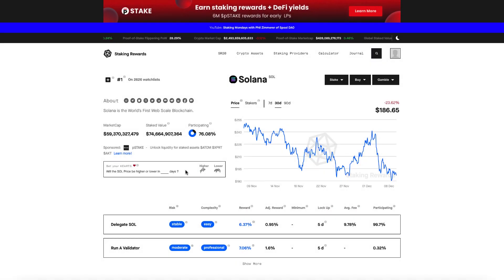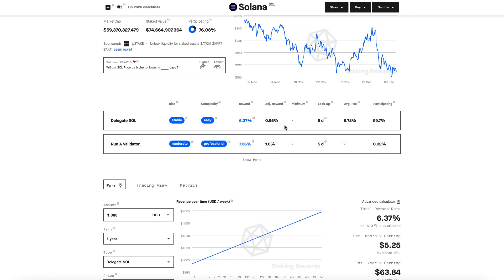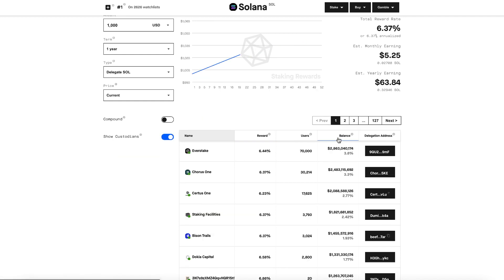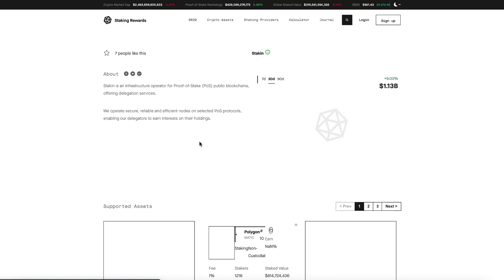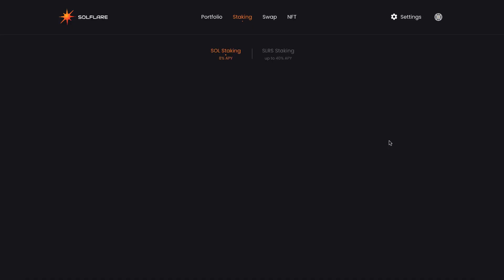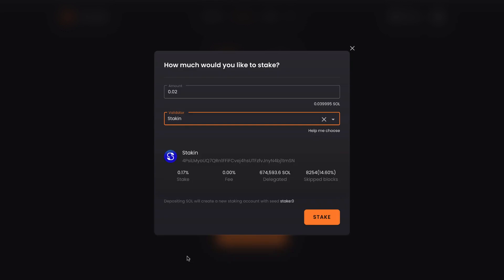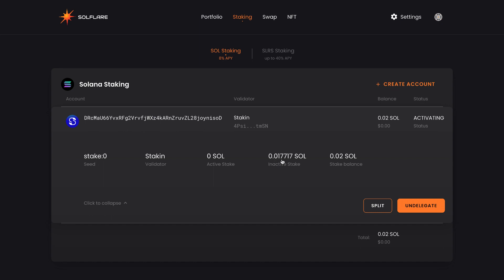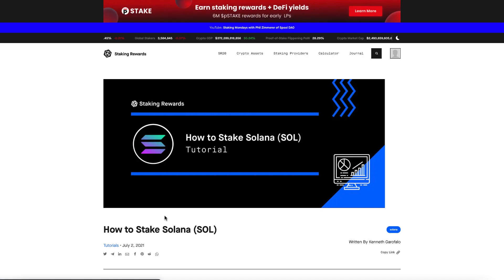How to stake Solana (SOL) - Staking Recipes by Staking Rewards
Welcome to Staking Recipes by Staking Rewards!

Staking Recipes is the latest format to help our subscribers and users learn all about staking. From staking tutorials to guides on how to use the tools on our platform, we hope that this helps you on your journey to creating your own stream of passive income through digital assets.

Video by Ken Garofalo

In this episode we teach you how to stake SOL token, the native token of the Solana ecosystem. Solana is a decentralized blockchain built to enable scalable, user-friendly apps for the world. Watch the video to learn how to,
- Setup your Solflare wallet
- How to identify validators. For this video, we use Stakin as a validator
- Purchasing SOL
- Staking SOL
- Confirming the transaction on the Solana explorer Solanabeach.io
- Undelegating the staked SOL